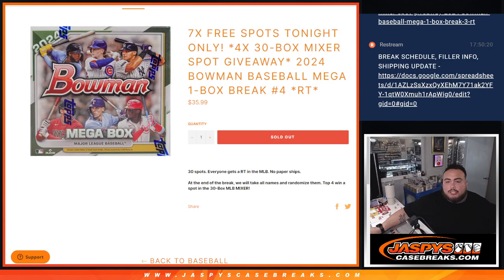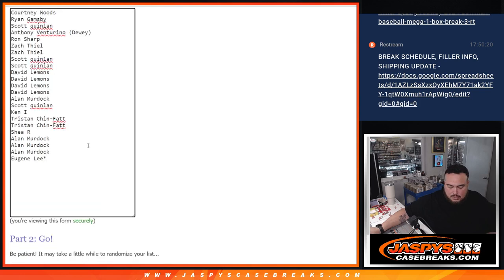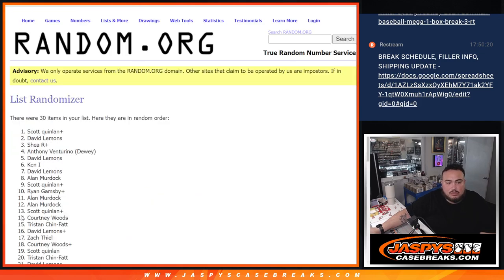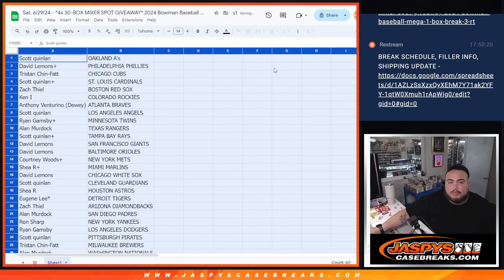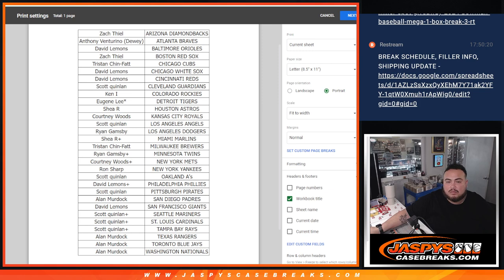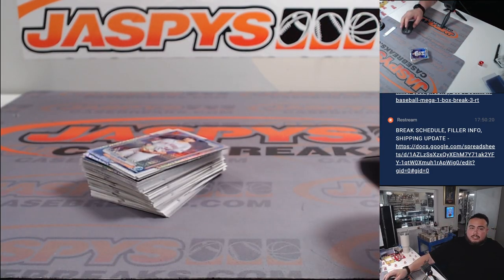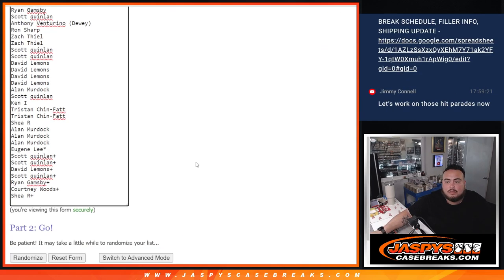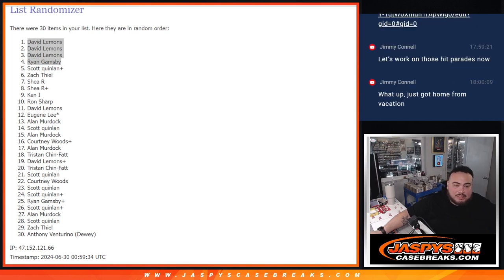Sat. 6/29/24 - *4x 30-BOX MIXER SPOT GIVEAWAY* 2024 Bowman Baseball Mega 1-Box Break #4 *RT*